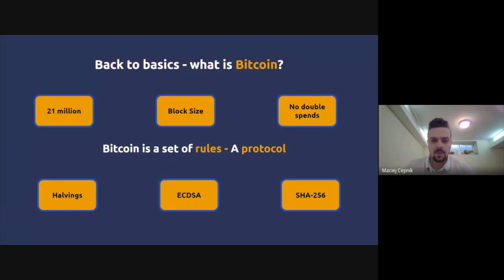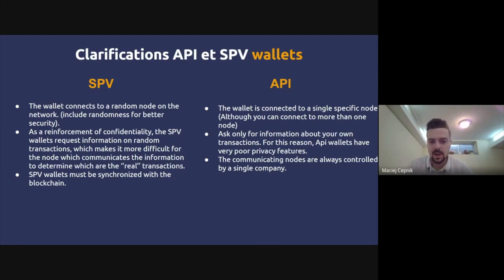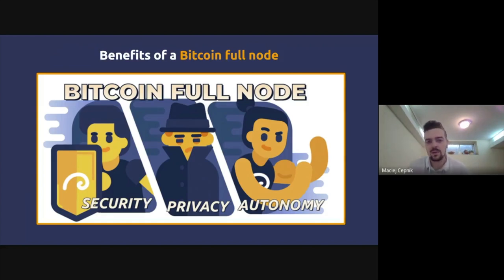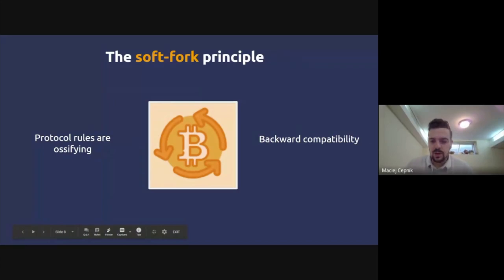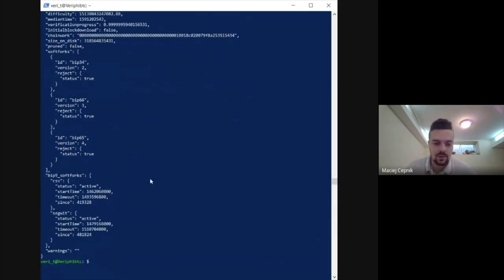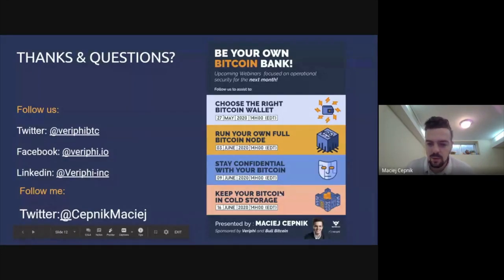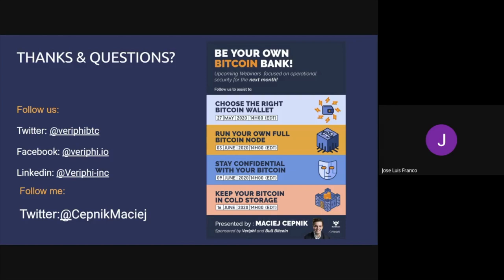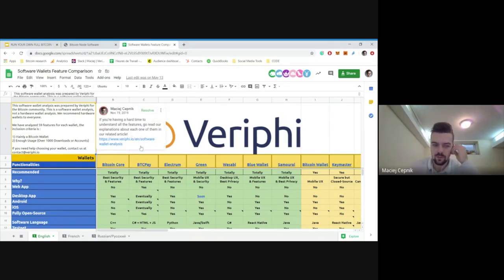Run Your Own Bitcoin Full Node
Maciej Cepnik, Marketing Director at Veriphi, teaches us the principles around a Bitcoin node. He explains concepts such as the roles a node plays for users and the network, the various implementations, the benefits and costs and gives us a demonstration!